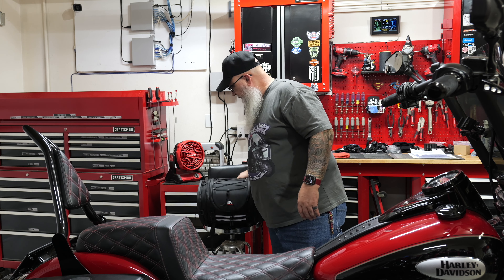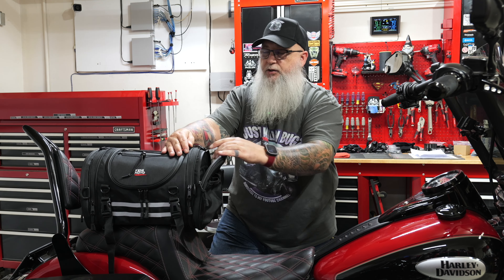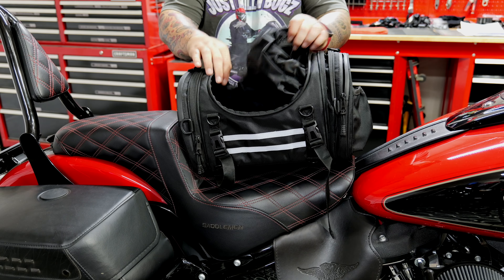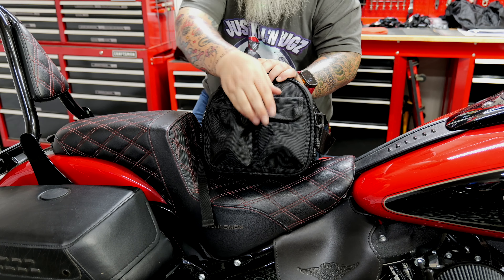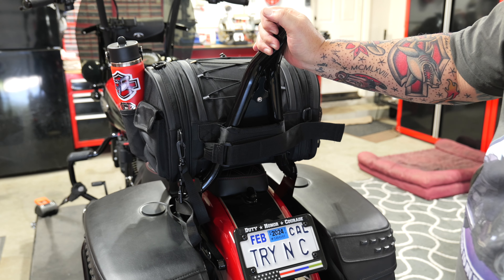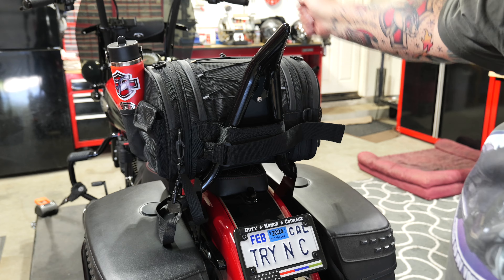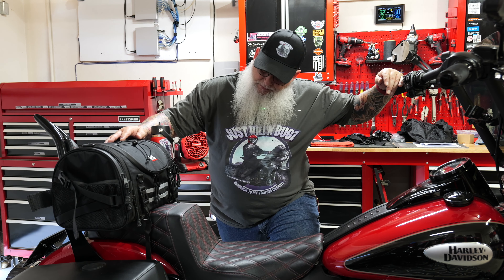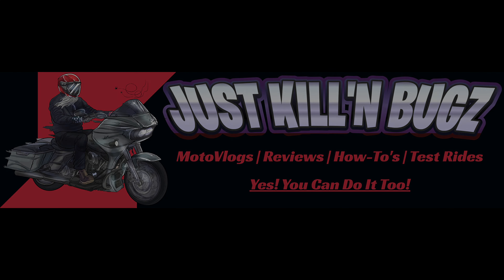Kemimoto Motorcycle Sissy Bar Bag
What's up Guys! In my last video (for now) on my Travel Series, I am reviewing the Kemimoto Motorcycle Sissy Bar Bag! This is a nice little bag with a ton of functionality and space that seems to work well for my needs. I think it will be useful for you as well.

Items I Use Regularly:
Kemimoto Motorcycle Travel Luggage Bag
Primary Video Cameras: Panasonic LUMIX S5ii Mirrorless Camera
Sony ZV-E10 Mirrorless Camera
60-Piece Master Torx Bit Set